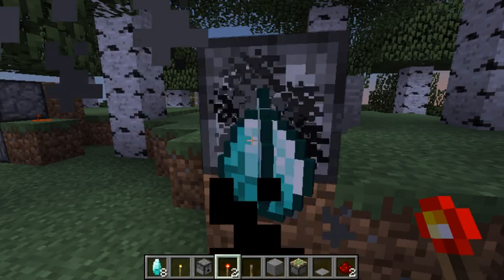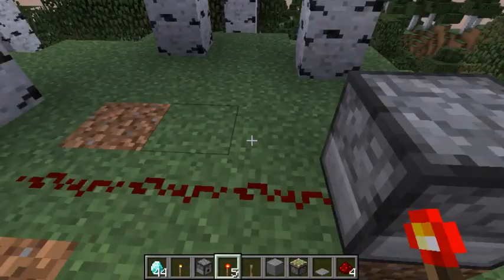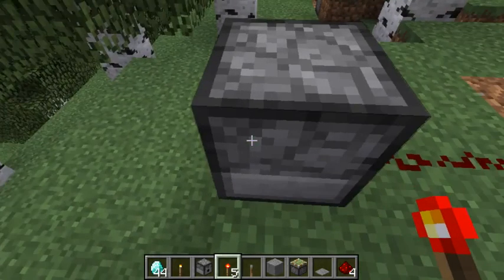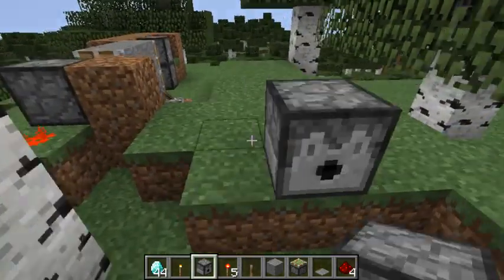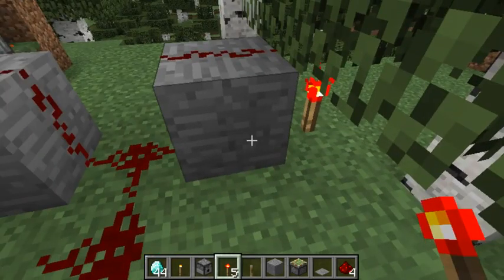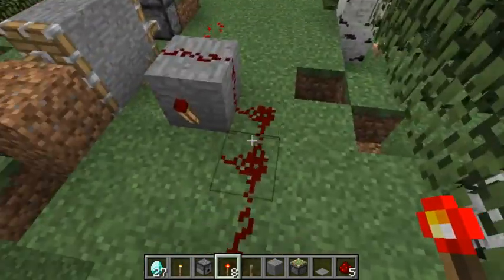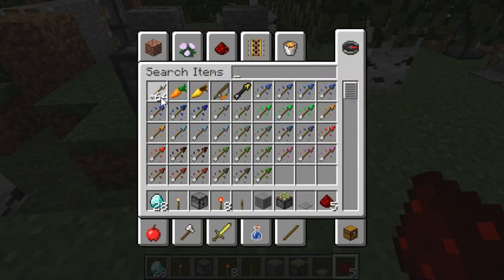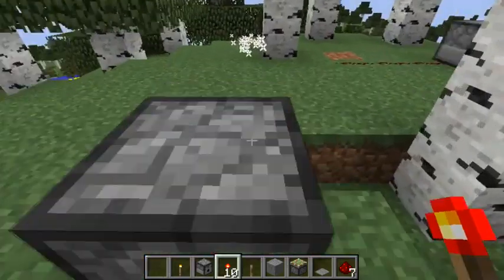Minecraft Rapid Redstone Dispenser Tutorial! Unlimited Arrows and Diamonds!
Hello and welcome back folks! Today I will show you folks how to make a cool rapid fire dispenser that will dispense everything from arrows and diamonds. It's extremely simple to make and there is no guarantee for no lag!